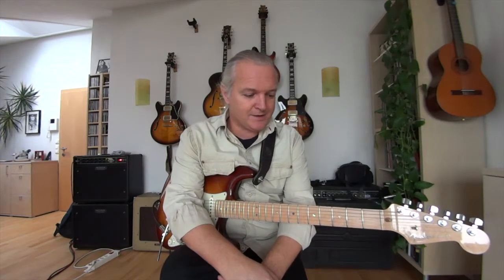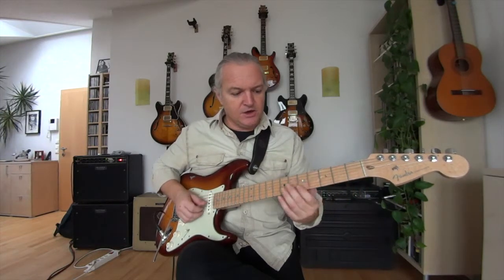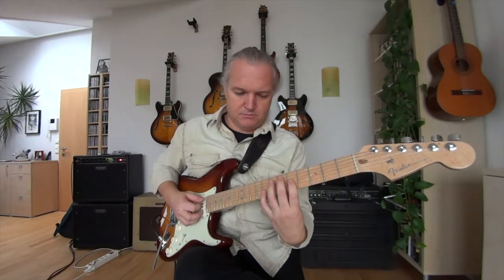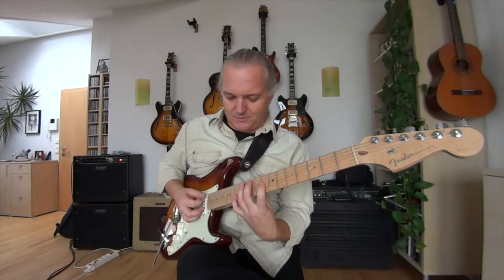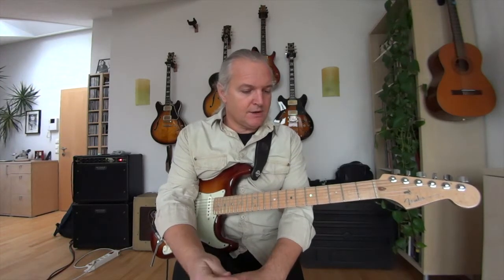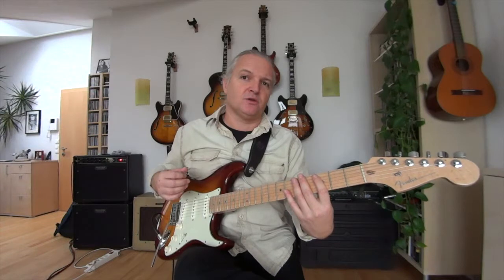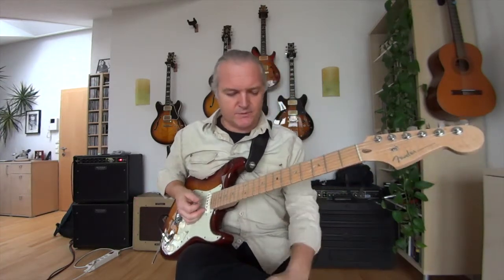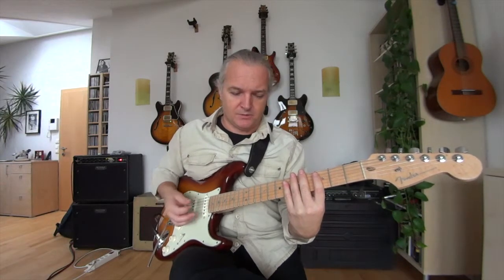Lesson -2- Triads again and how to use them for modes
Lesson -2- on triads and how to use them for making backing tracks to practice the modes